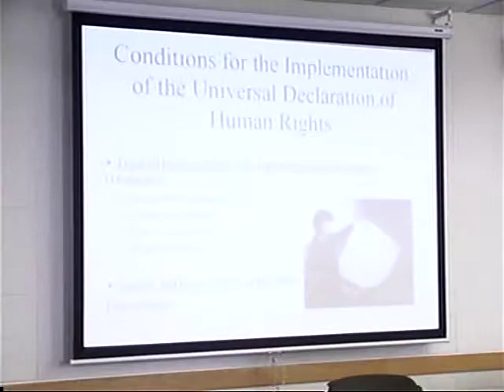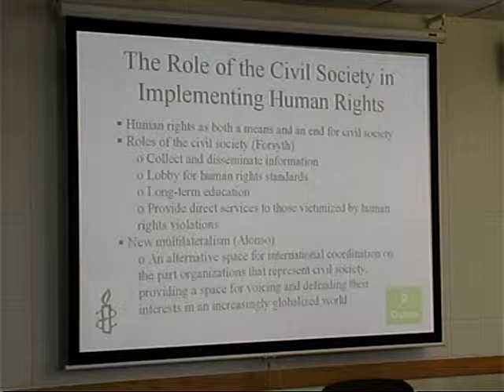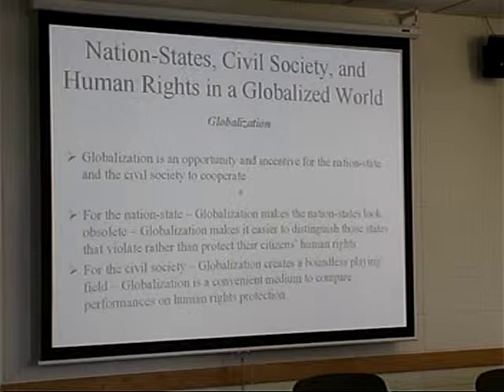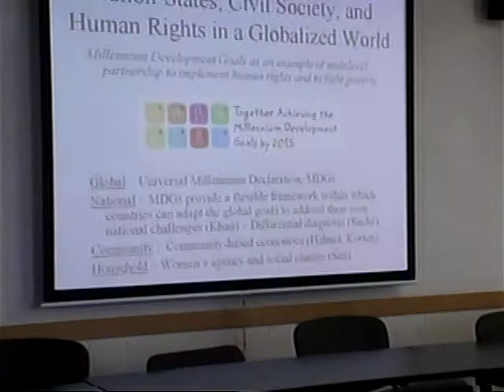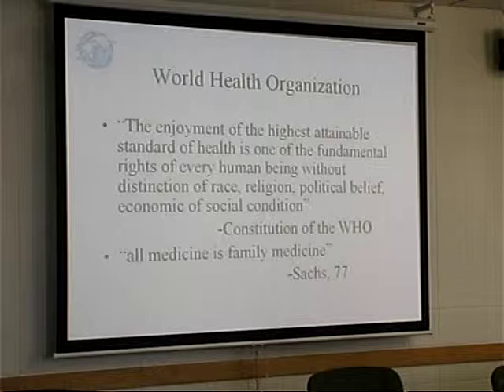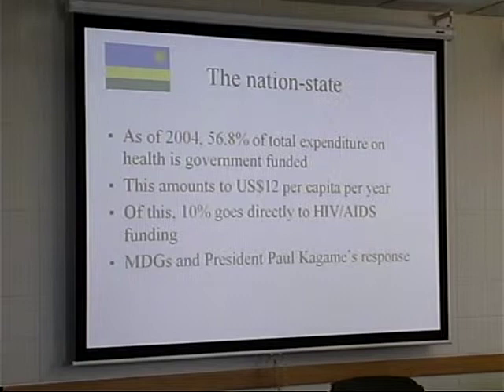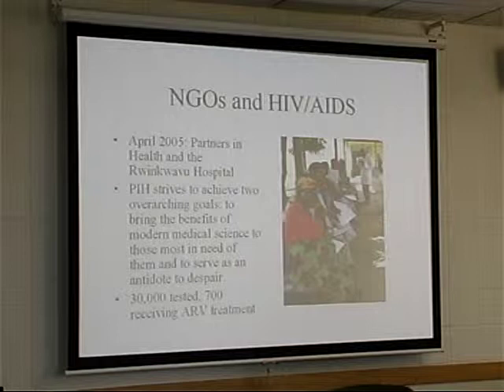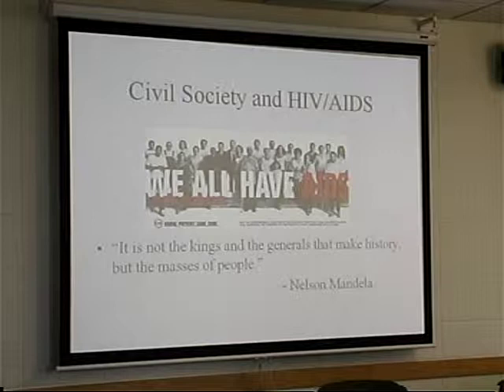Dr. Haider Khan Global Poverty 2 Human Rights Seminar- Part 1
Dr. Haider Khan of the Josef School of International Studies at the University of Denver leads a seminar on Global Poverty and Human Rights in March 2007. The video contains Dr. Khan's lecture, class discussions, and multimedia. Part 1 of 3.